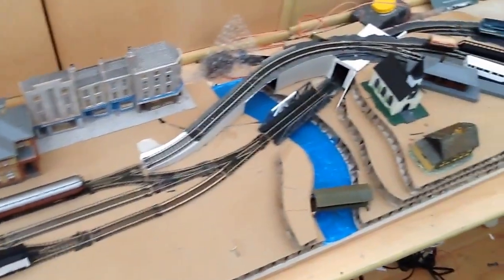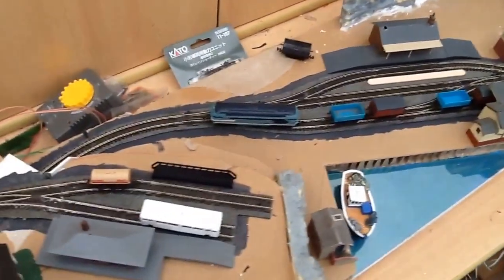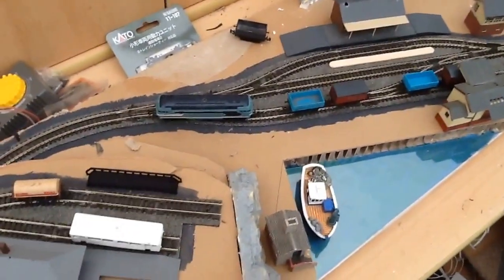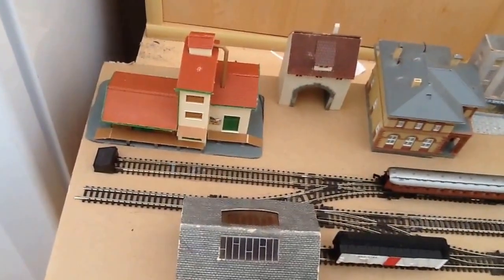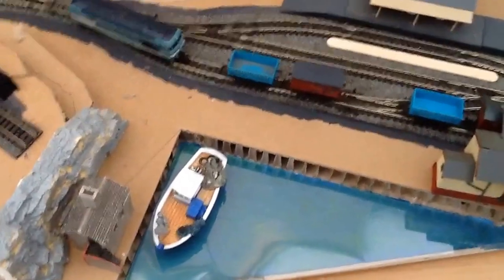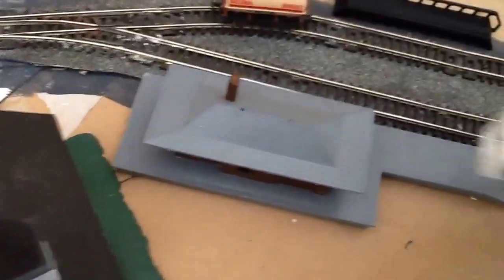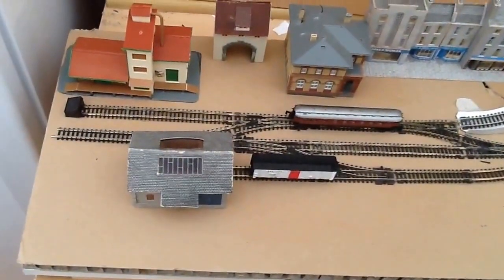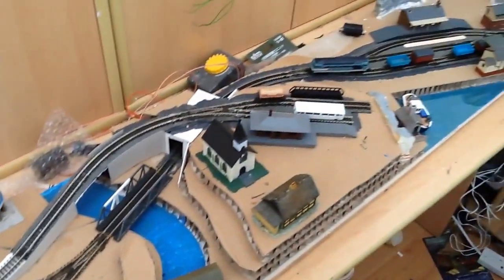N Gauge - Budget Model Railway